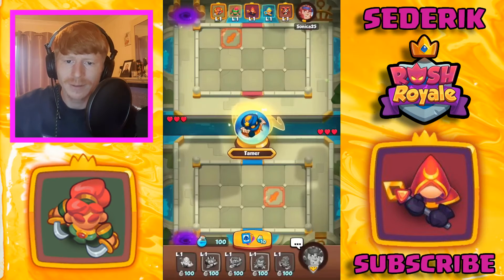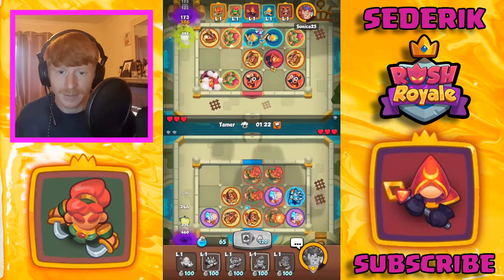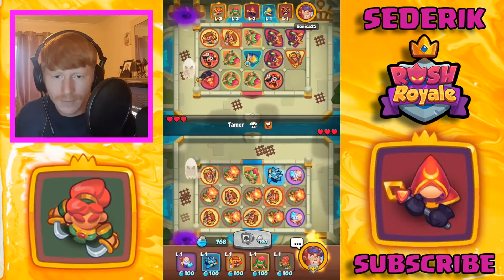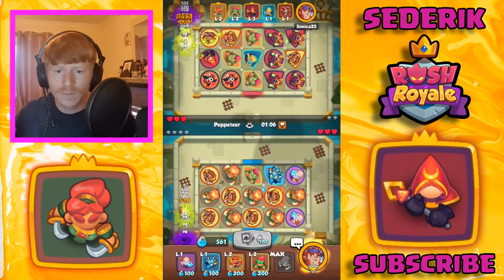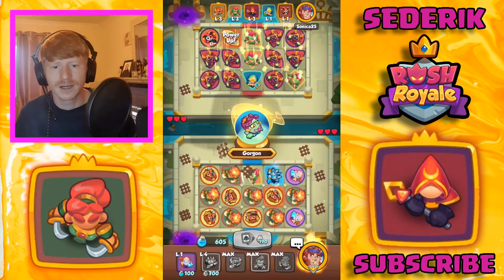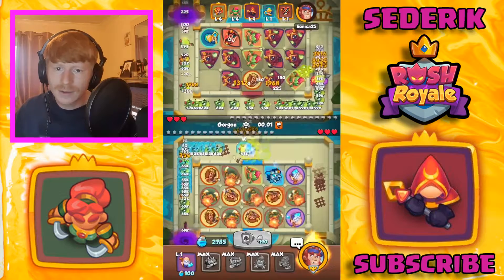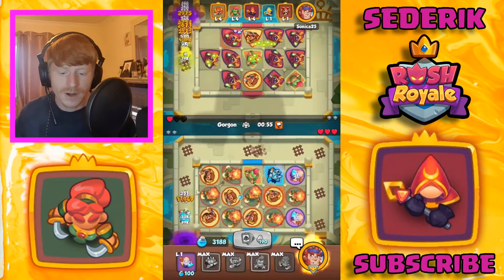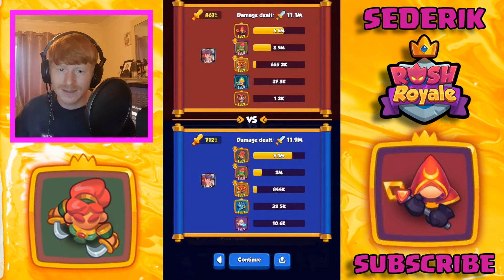Rush Royale - Blade Dancer VS Cultist - Beat the Meta with this Deck! (5.3k+)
Hey guys, what's going on? I hope you are all fine and dandy!
Today I have a nice long match between my Blade Dancer and another Cultist deck dominating the meta right now!
Watch how easy I defeat him with my Frost and Blade Dancer deck!

No rights to the music used in this video but go check the artists here!